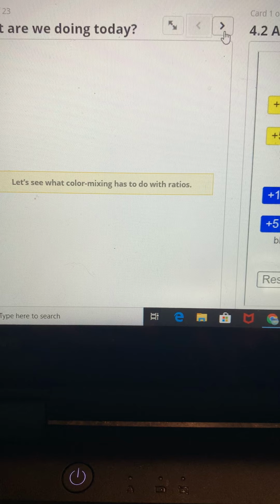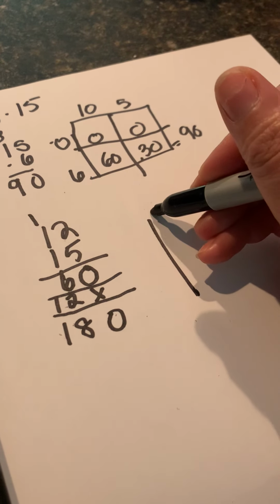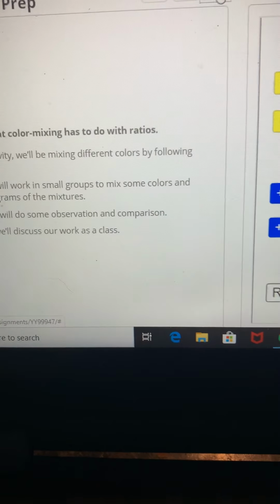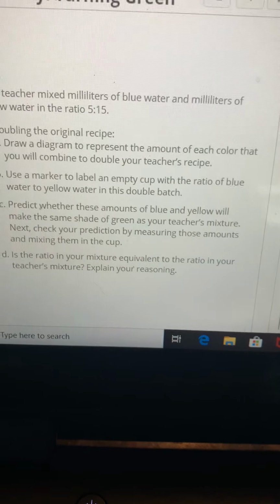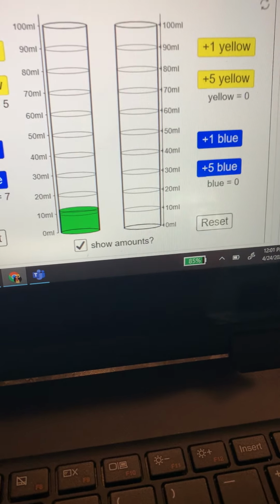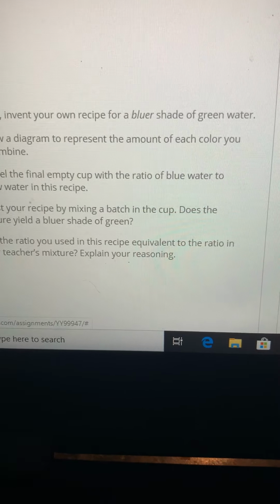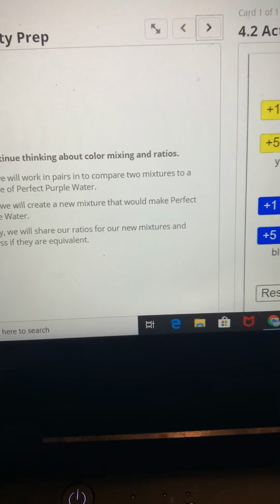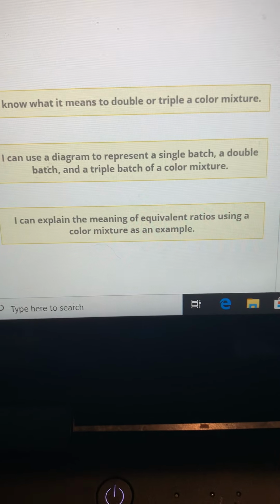Ratio day 2 explanation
Here is some help with what to do with the lessons assigned.